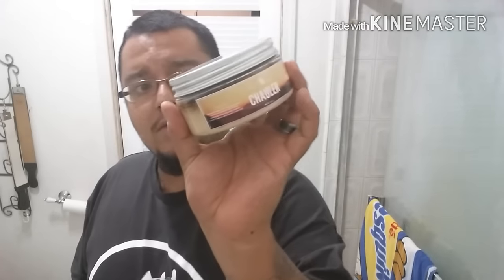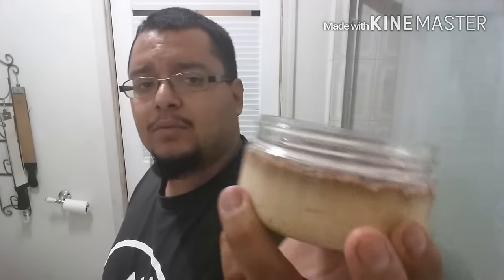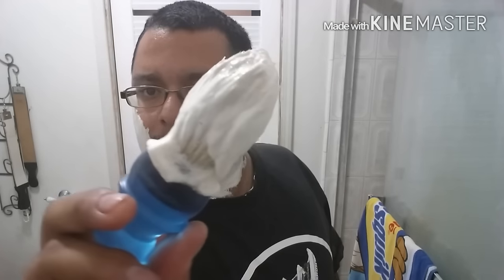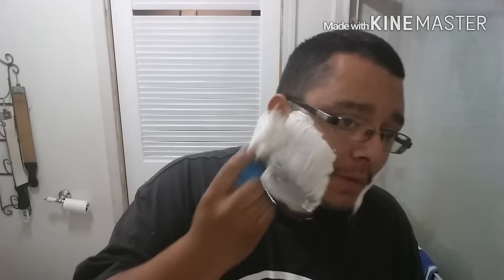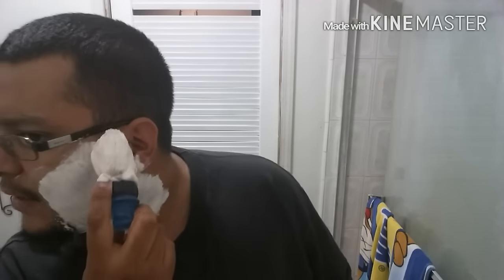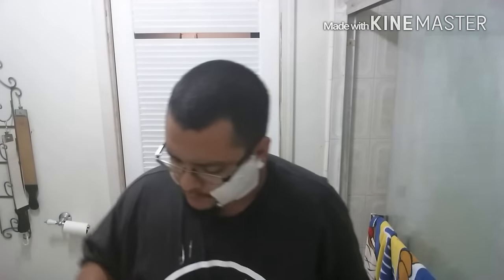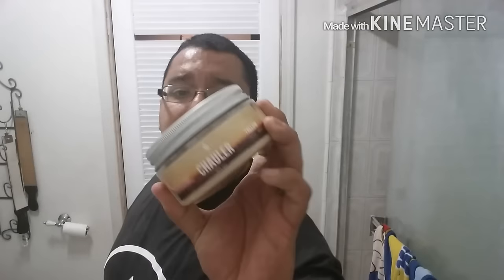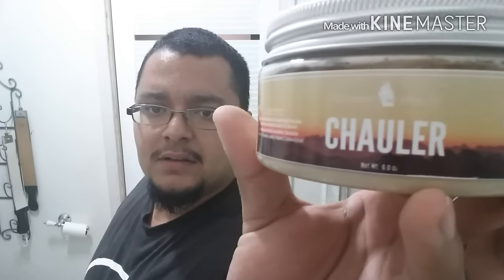Mornington Shave Co. Chauler